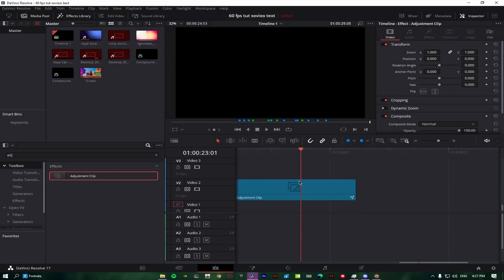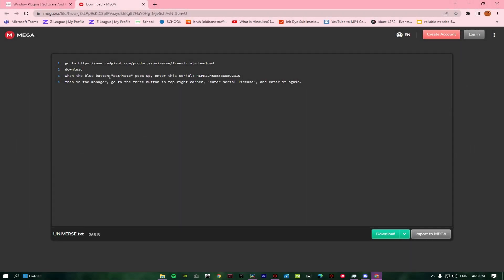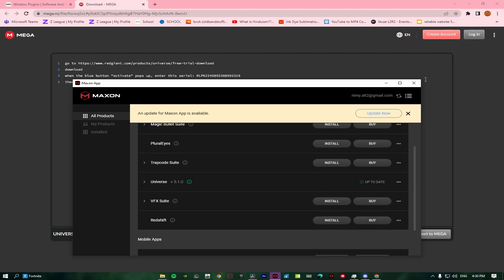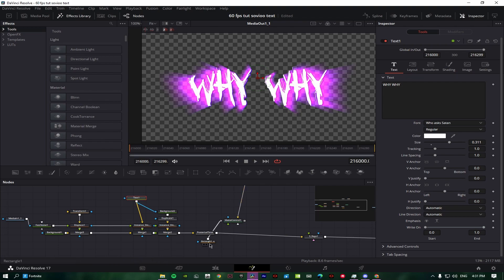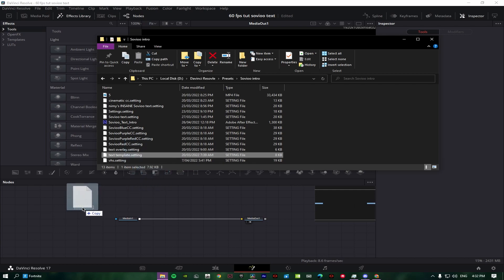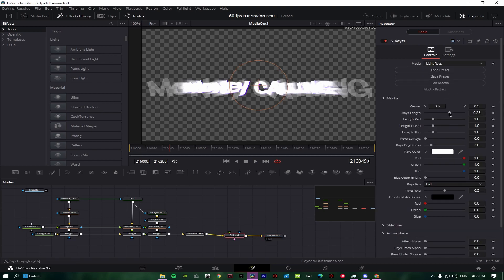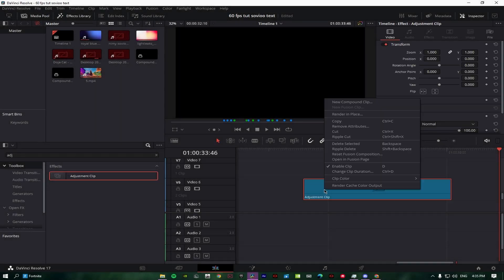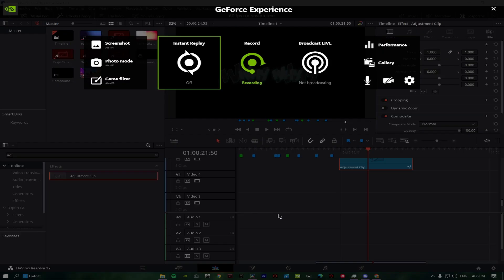Want this *NEW INSANE* Sovioo intro text for *FREE* (Davinci Resovle) TUTORIAL+new Universe plugins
Sovioo intro cinematic text (made by nimy):
INCLUDED IN THE DRIVE:

Sovioo text
Sovioo overlay(s)
Cinematics
Tutorial
Plugins needed
Sapphire & BCC :
Text: Who asked satan (new) / philly sans (old)
Follow my team socials:
Thanks/ credit to : kitoeu, mofyy & yizzy for plugins and the text.
Tags (ignore)